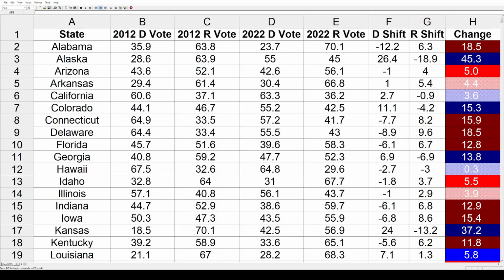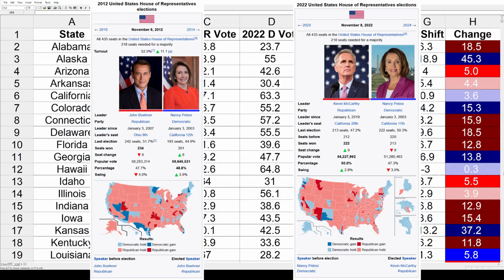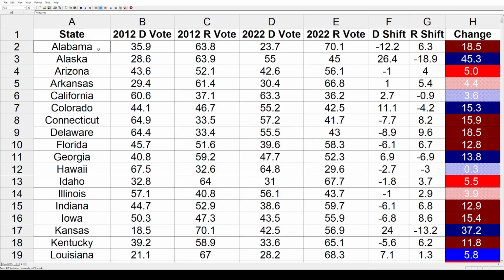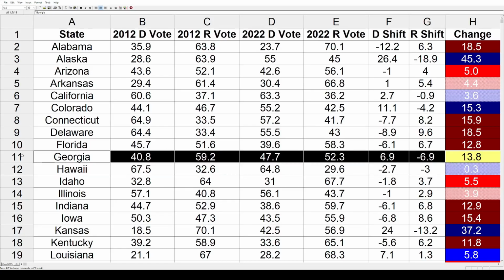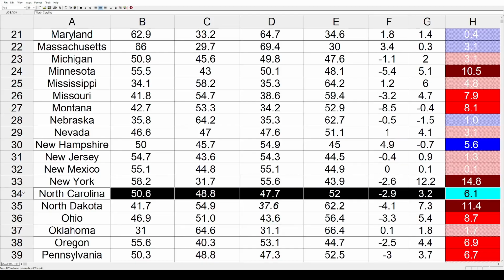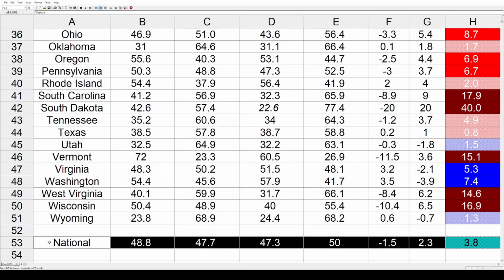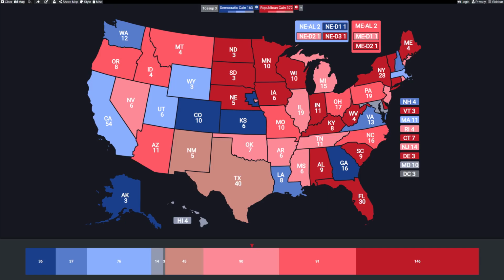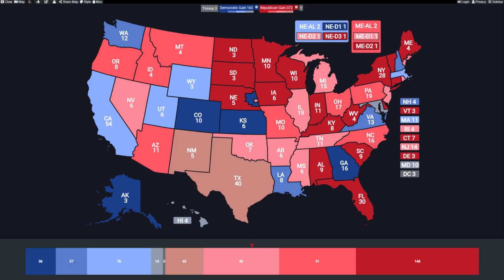Political Shifts | House | 2012 - 2022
Let's look at the US House popular vote shift in each state between 2012 and 2022 to see have gotten more red and blue.

00:00 - Intro / Background
02:03 - Shifts
05:30 - Map